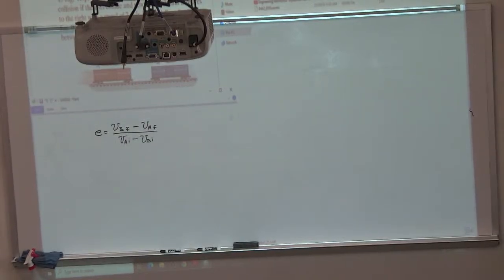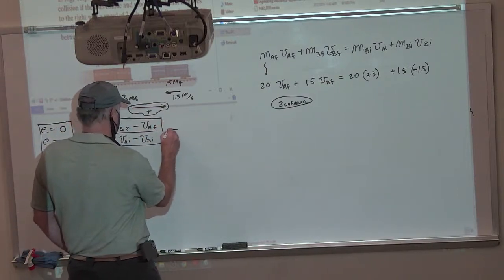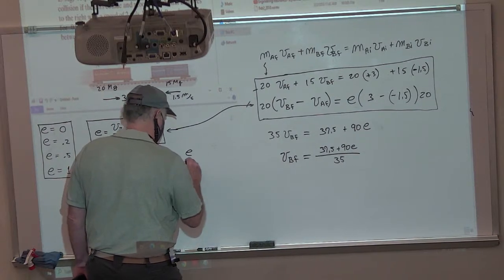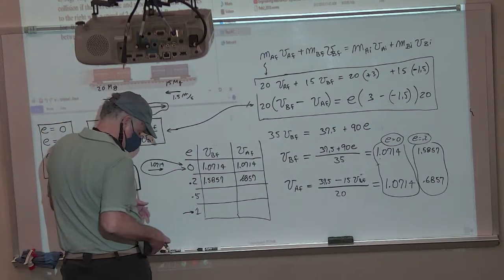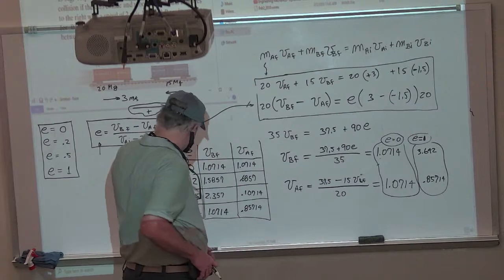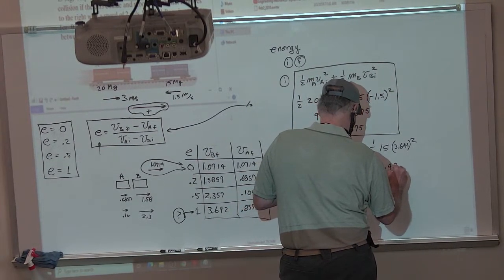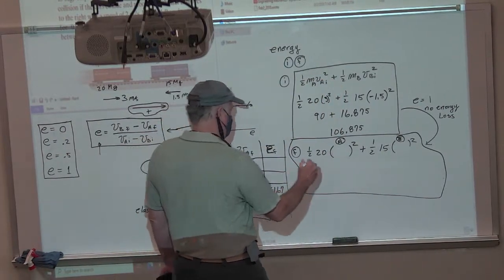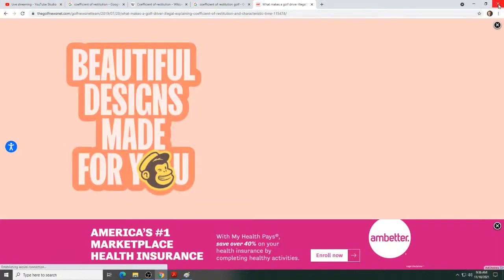Dynamics Nov 10 2021